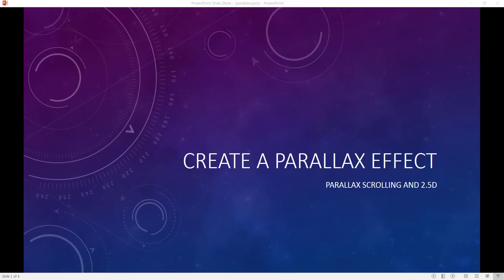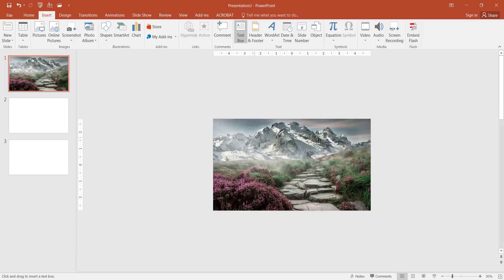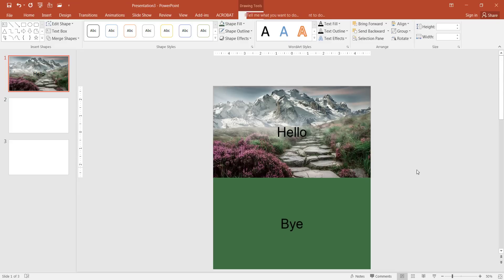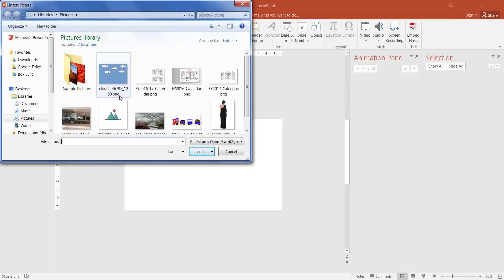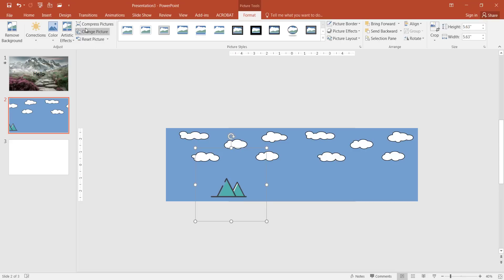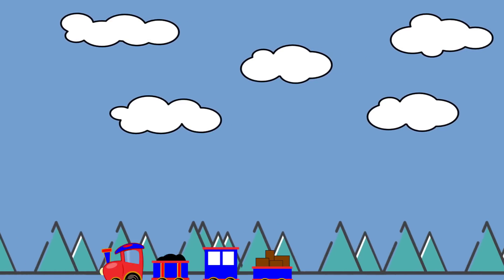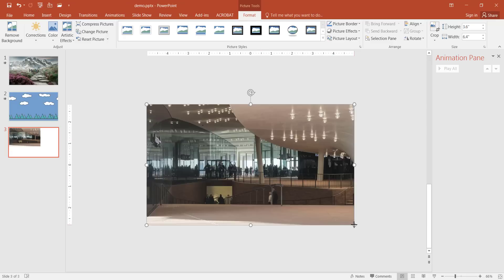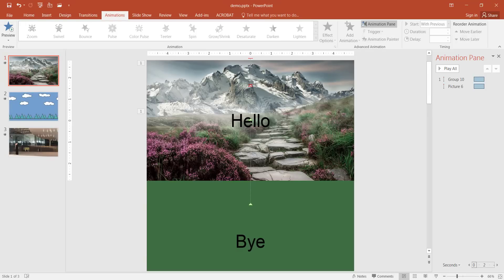Create Parallax Effect in PowerPoint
This video shows an example of a parallax effect.  When I first heard this word, I was like what the heck it that?  Basically its when you view and object at different positions (or lines of sight) and will notice the change of the position of the objects. Taking in the context of graphics or web design you'll probably hear it more as parallax scrolling; this is when the background is moving slower than foreground objects.  Usually it's done vertically (up/down), but it can also be done horizontally (right/left or vice-versa).  Something similar to the parallax effect is a 2.5D effect where some differences in movement of 2D images give the impression of a 3D space.  Enough descriptions now...just check out the video to see what it's all about.

To see the specific examples click the respective time stamps:

Vertical Parallax Scrolling (1:46)
Horizontal Parallax Scrolling (11:23)
2.5 D Effect (21?43)